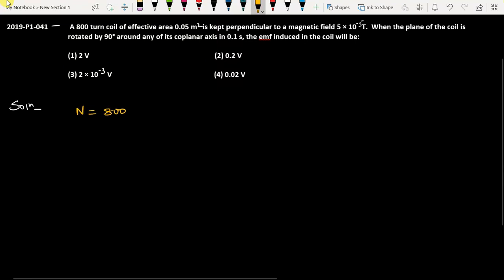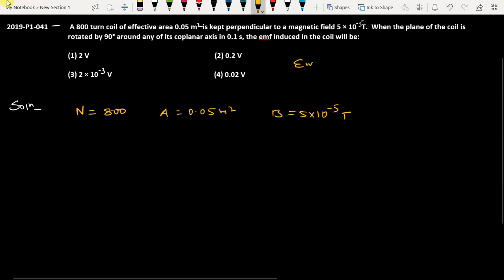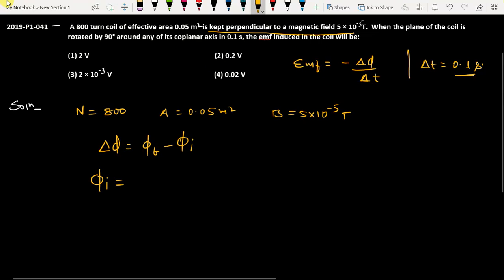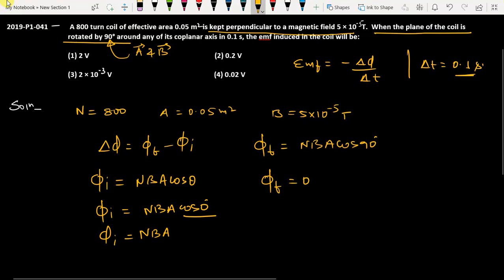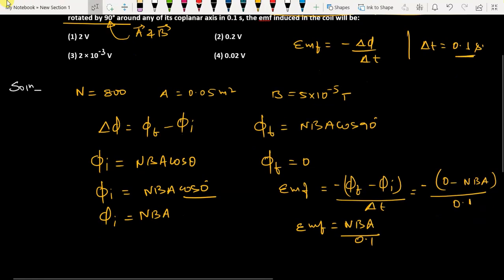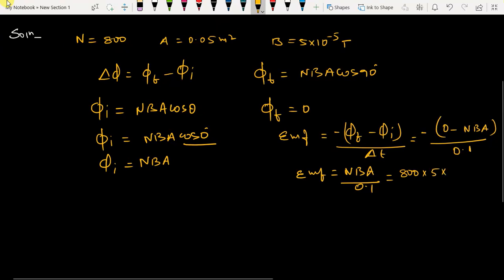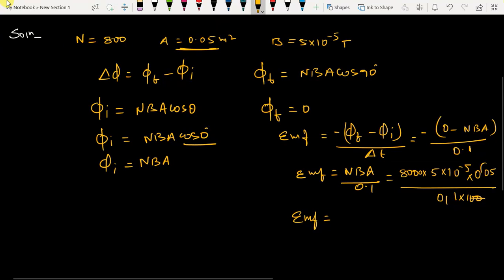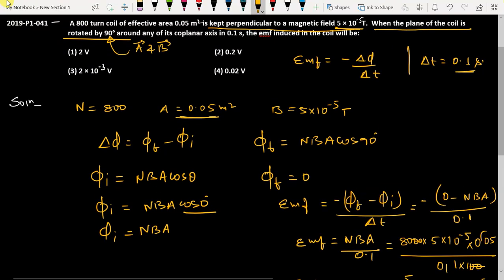btss 2019 P 68